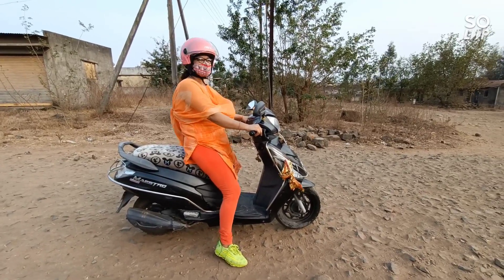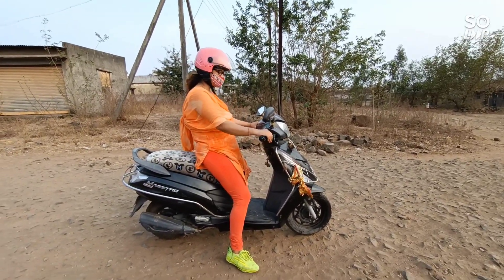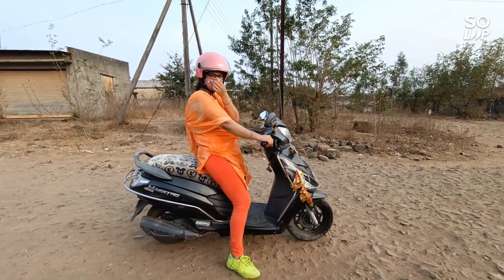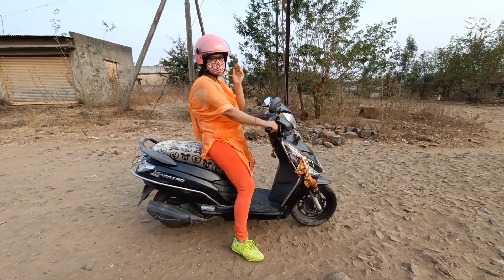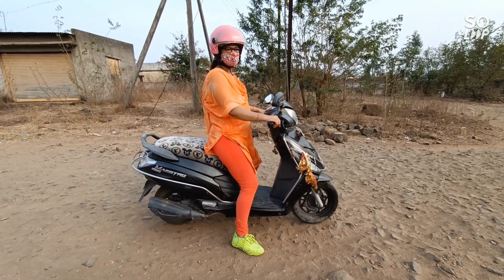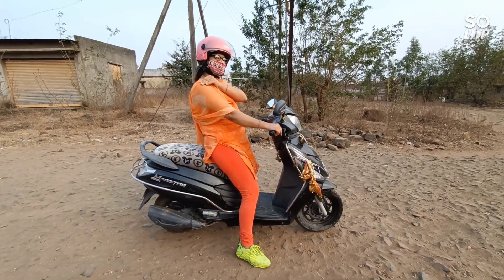45.रफ,टूटेफूटे,खराब रोड पे स्कूटी कैसे चलाये